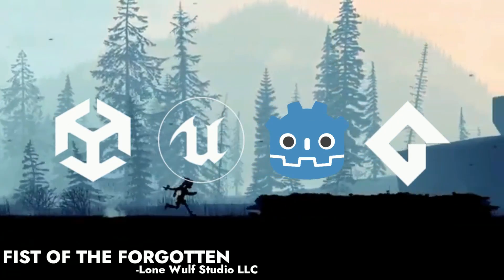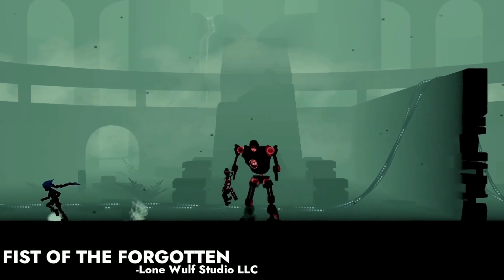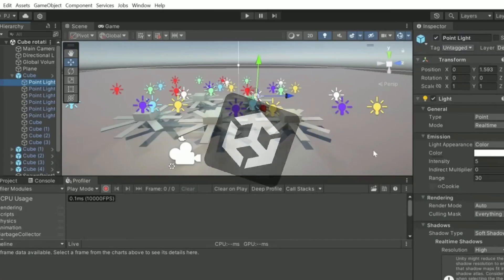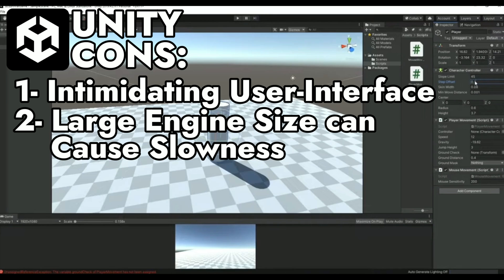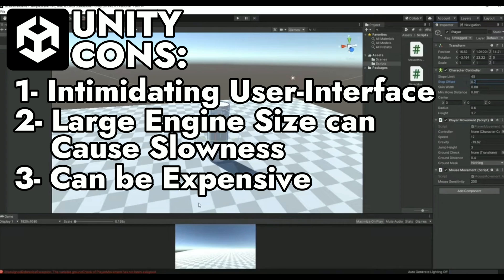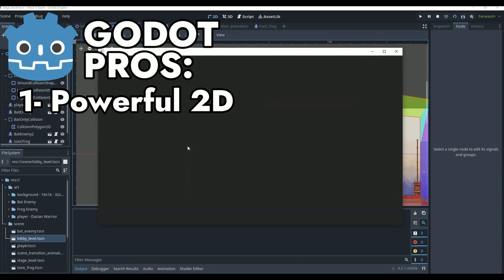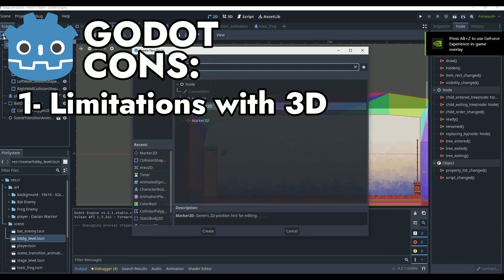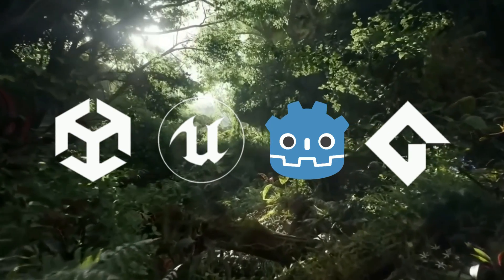How to DECIDE if Godot is Right for You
Game development is a wonderful journey but every game engine has its own pros and cons, its own features and flaws and every project you work on has its own needs. So we need to think of the game engines like tools!! What type of games do you want to create?? It will help you decide which engine is best for your specific needs! So today we cover the 4 main game engines Unity, Unreal, Godot, and Game Maker and explain who they would each benefit the most. I hope this video can shine some light on the best engine for you

Chapters:
0:00 Intro
0:23 Action Step
0:43 Unity Pros & Cons
1:14 Unreal Pros & Cons
1:40 Godot Pros & Cons
2:12 Game Maker Pros & Cons
2:22 How to Choose Between the Engines
2:59 Video Recap

      - thanks DevWorm